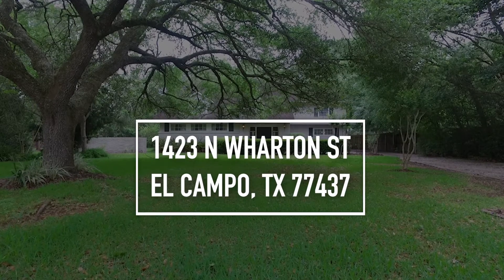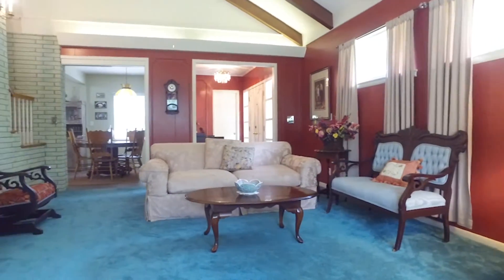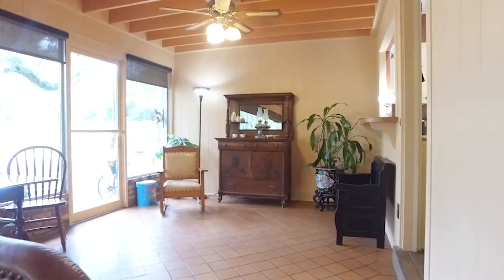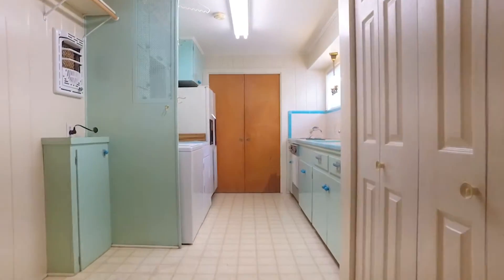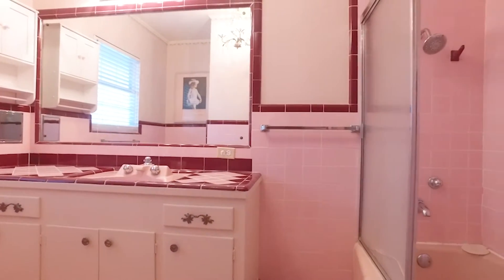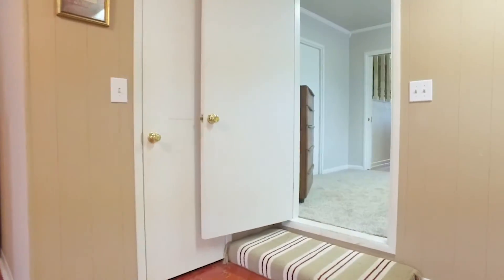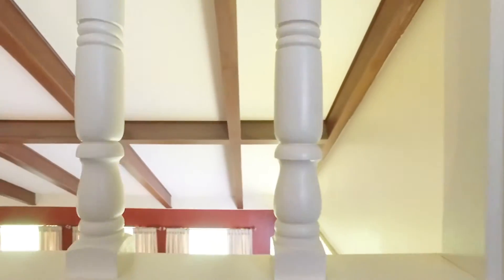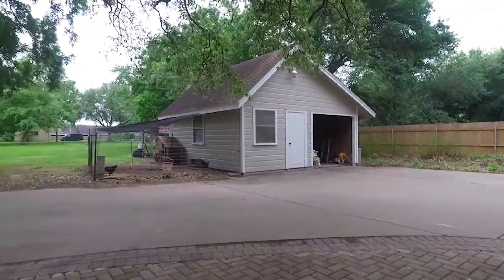1421 N Wharton St, El Campo, TX 77437 VO